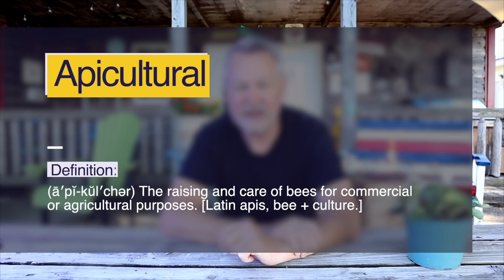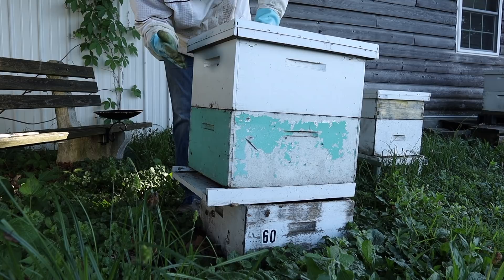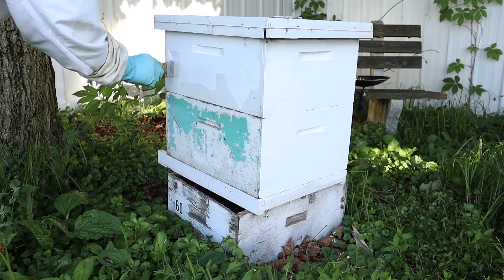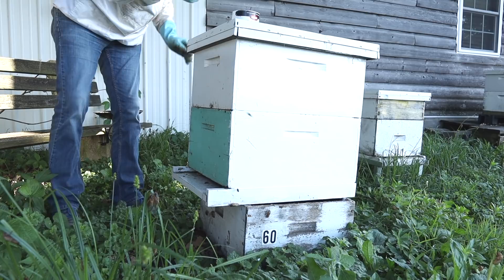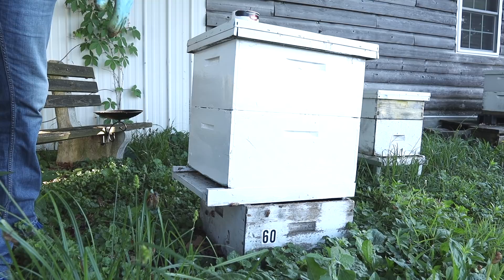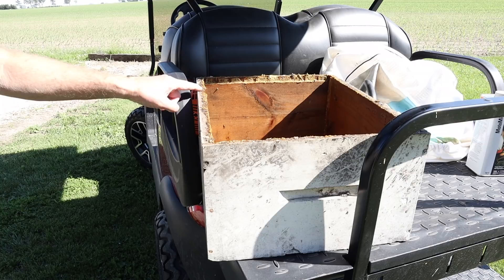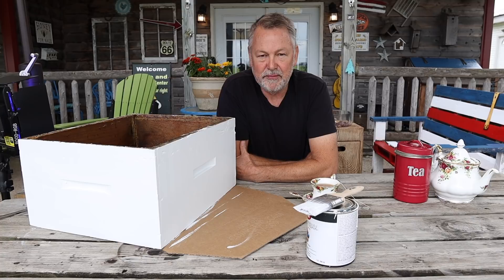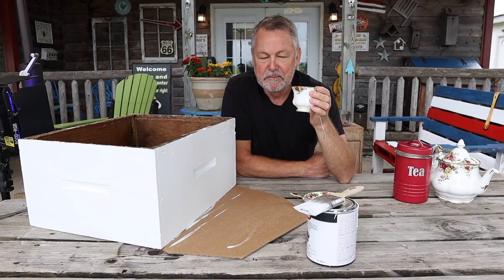Beekeeping | Painting Old Hive Boxes With Bees Inside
Beekeeping means keeping our bee hives in good repair by painting them every couple of years. But, how can we paint a hive when it is full of bees? Today, I'll show you two ways I paint my bee hives. Also, amazing footage of being joined by a bee who drinks Earl Grey tea with us from my cup! This and  much more.

Time Codes
0:00 - Intro
2:53 - Painting A Hive With Bees Inside
13:47 - Swapping Boxes To Take Back And Paint
15:05 - Washing Hive Bodies
15:22 - Leaning Off Propolis
15:55 - Coffee Time (Tea Time) & Painting The Box
30:53 - A Bee Drinks My Tea

My Cowboy Hat & Veil

Camera Monitor

👍We added 30 more openings to BeeTeam6. Hurry and sign up fast if you are interested in having me help mentor you with your beekeeping endeavors: